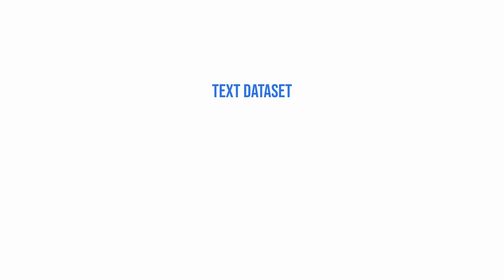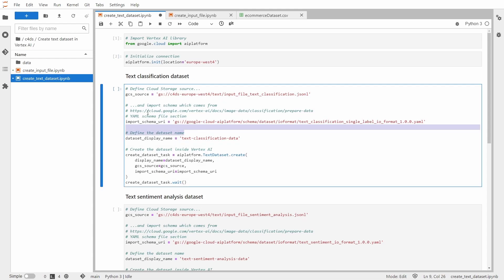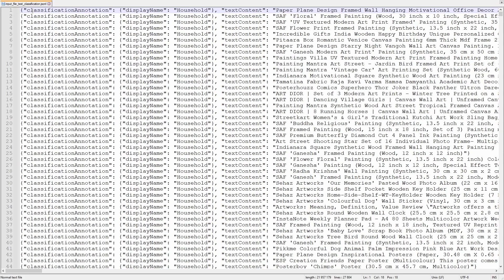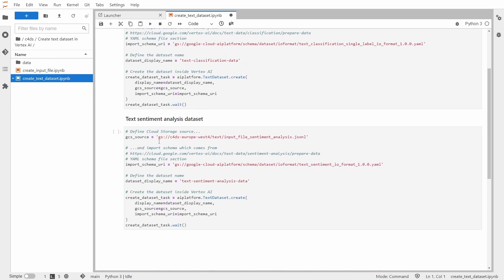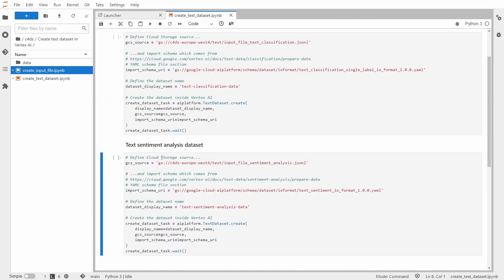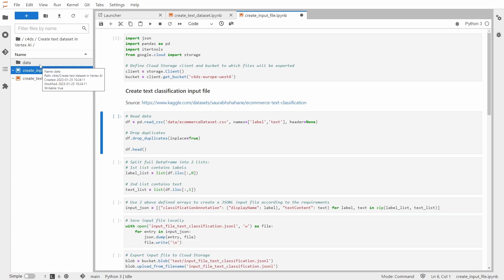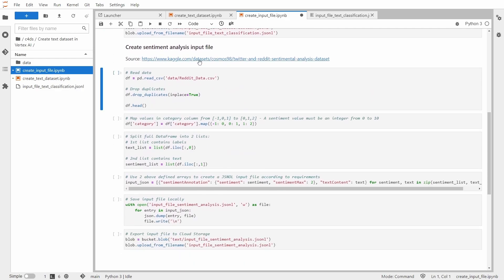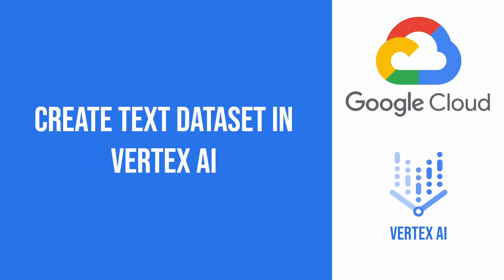Create Text Dataset in Vertex AI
This tutorial shows how to create a Text Dataset in Vertex AI for single-label classification and sentiment analysis tasks.

00:00 Introduction
00:54 Dataset used in the tutorial
01:19 Create text classification dataset from JSONL input file
04:37 Create sentiment analysis dataset from JSONL input file
07:40 Create JSONL input file for text classification
09:20 Create JSONL input file for sentiment analysis